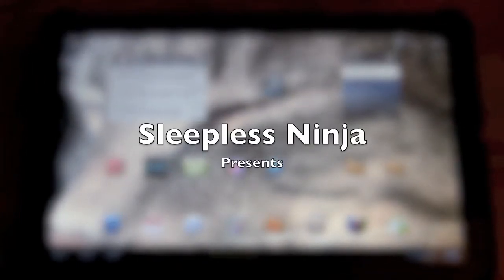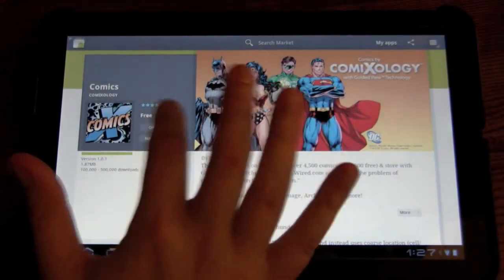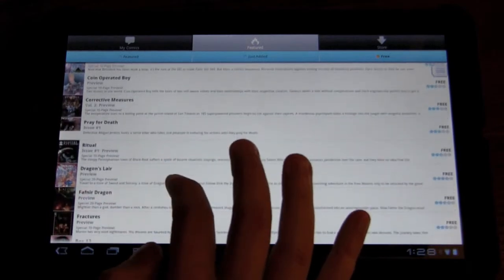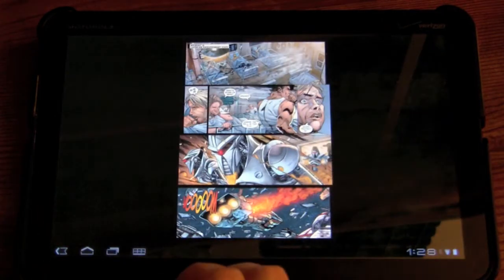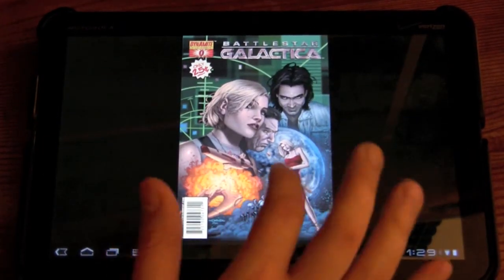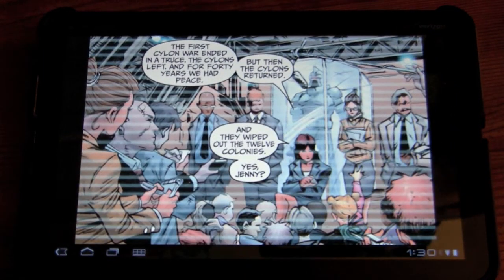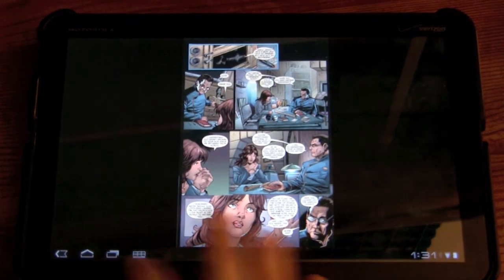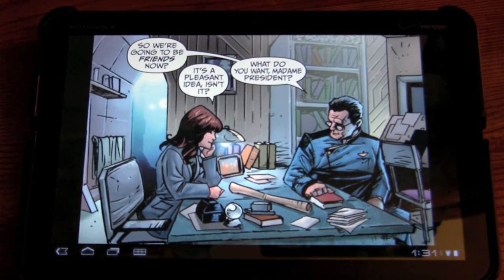Viewing Comics on the Honeycomb Xoom Tablet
Lets take a look at the Comic App called "Comics" for the Honeycomb OS.